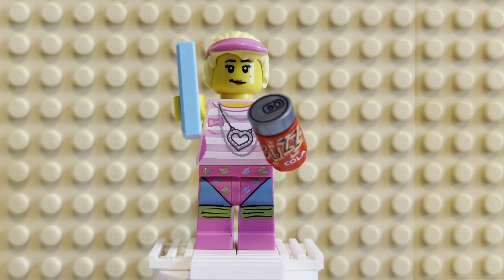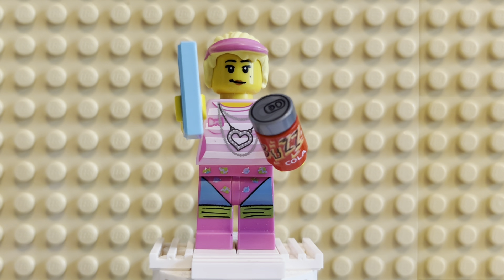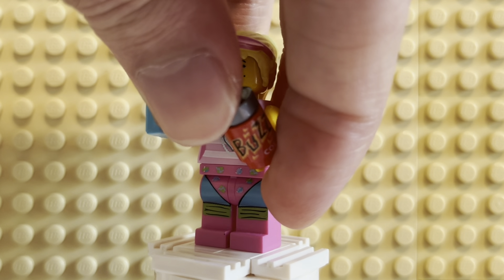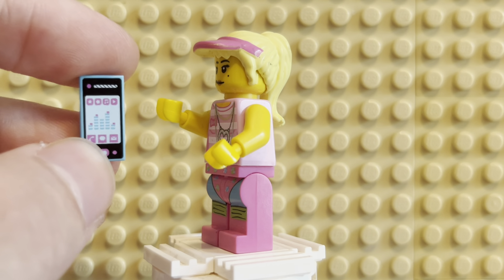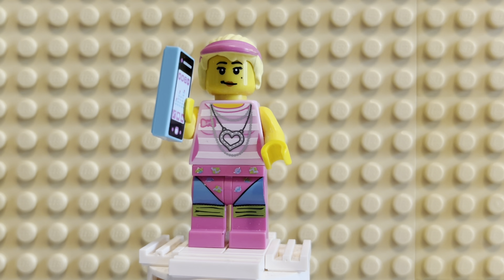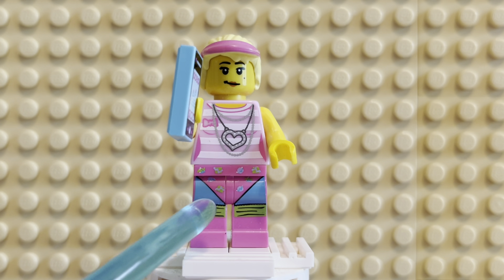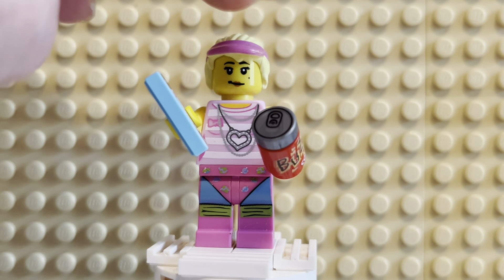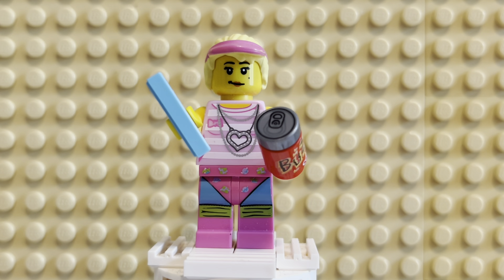Minifig Monday: Barbie! (Custom)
Here’s a relevant figure! I actually did NOT INTEND to create a Barbie figure….just happened that way